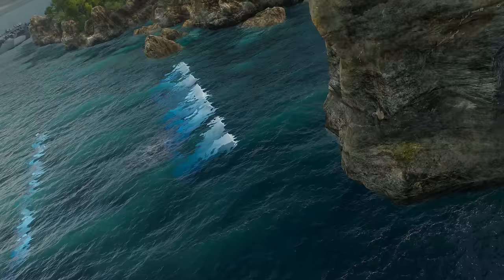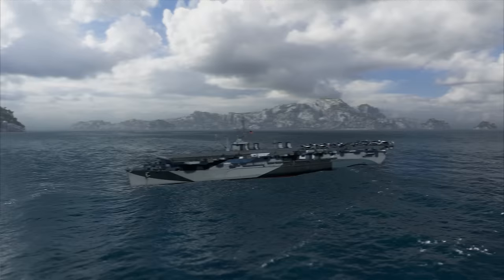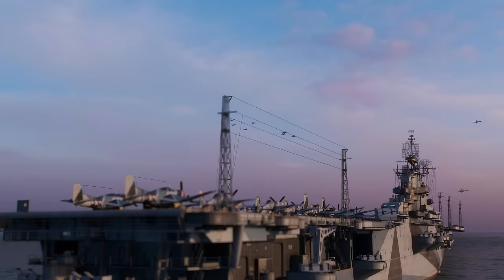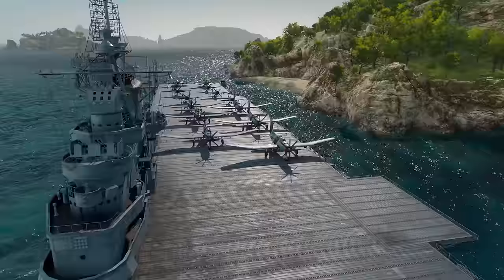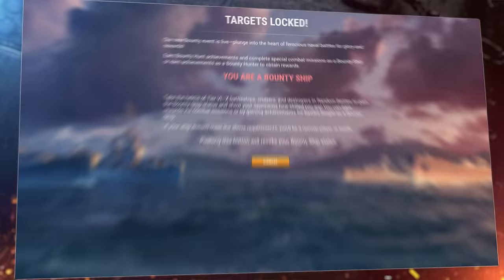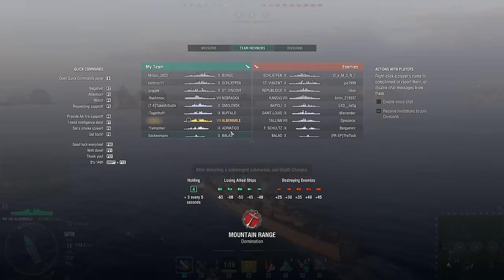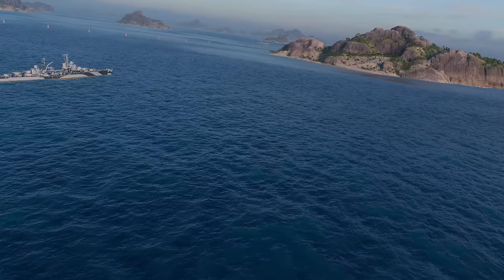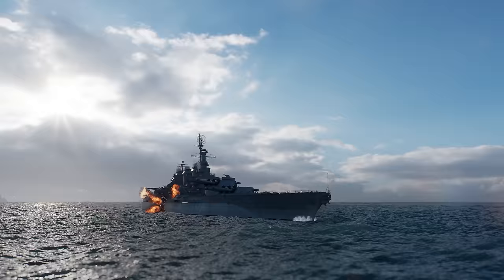Update 13.0: New American Aircraft Carriers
New ships in Early Access, Bounty Hunt event, hololive production collaboration, and more!

0:00 - Intro
0:30 - Overview
1:25 - New U.S. Aircraft Carriers
2:23 - U.S. Aircraft Carriers Event Pass
3:12 - American Tokens
3:33 - Tier X Rhode Island
3:52 - Bounty Event
4:53 - Star Emissaries
5:14 - Sestri Ponente Dockyard Continues
5:34 - Display Ship Parameters in Battle
6:34 - Ranked Battles
7:00 - Outro